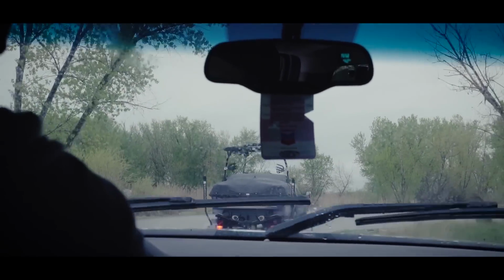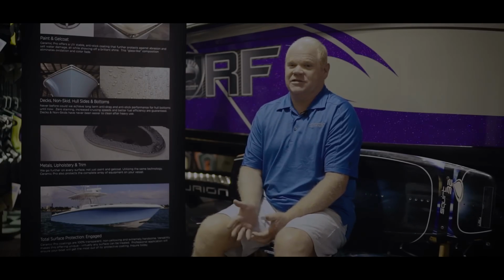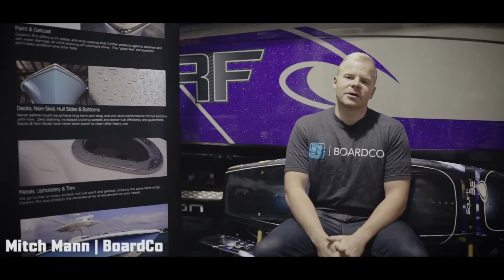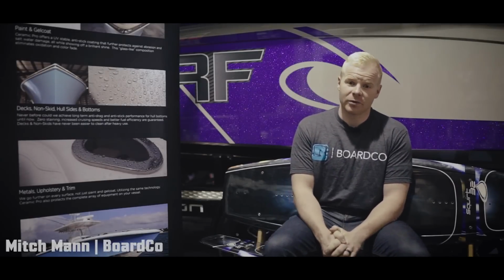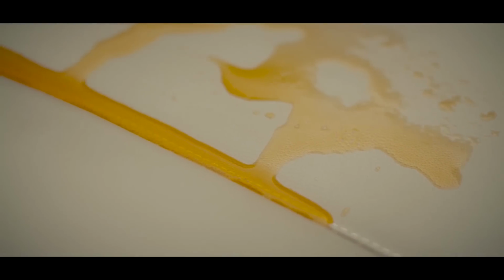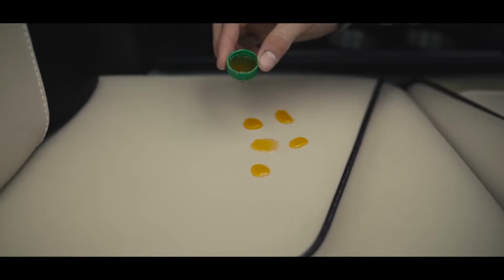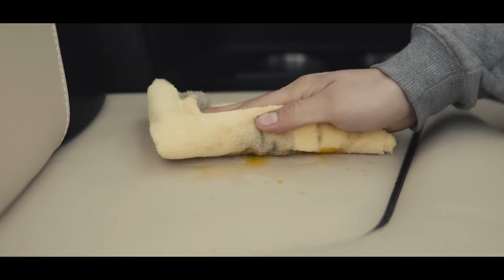Ceramic Pro for Marine Use | Protective coating solution for your boat/yacht | Speed Booster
*Song: [Tropical House]Starix - Paradise (Original Mix)

Ceramic Pro offers protection for both the underwater and above water parts of any boat or yacht. The harsh conditions of the underwater environment is a well-known problem to boat expert and lovers. Ceramic Pro offers protection against the corrosion created by salt water and the fouling on the hull caused by the accumulation of algaes and/or shells. Today’s procedures to clean the boats’ hull are exhausting and not very environmentally friendly. Our ceramic coating will make the surface so repellent to the harsh underwater elements that the cleaning process will no longer be a problem. Today, our Ceramic Pro products are protecting boats around world.

Video by: SchwaaFilms